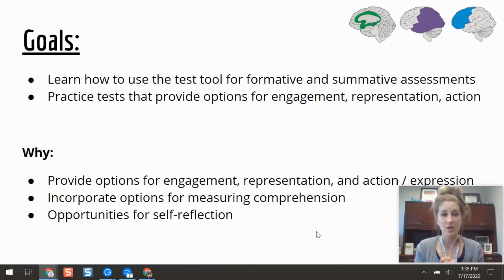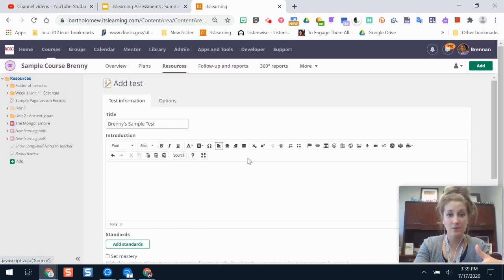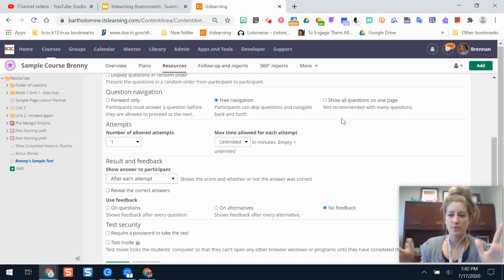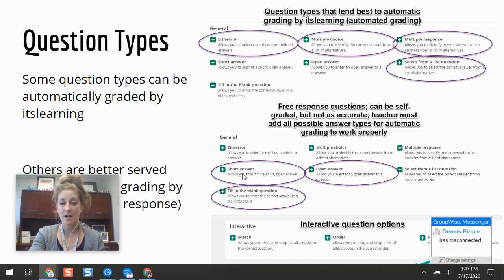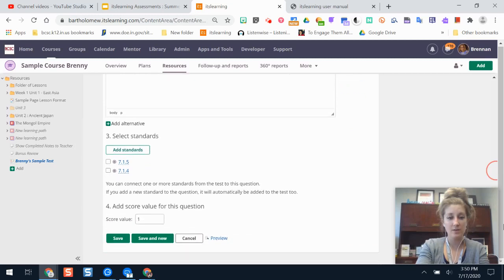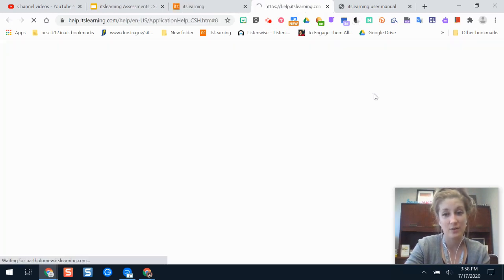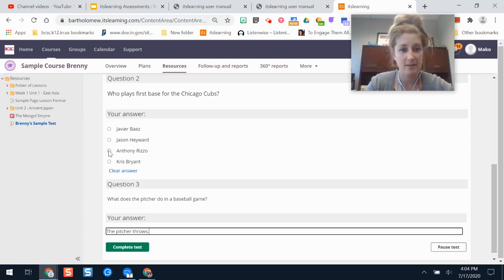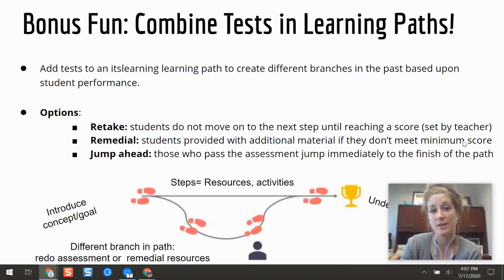itslearning Tests Training (Assessments)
Learn how to build and utilize tests in itslearning effectively and flexibly in your learning environment. We'll cover a variety of question types, grading modalities, and reporting options.